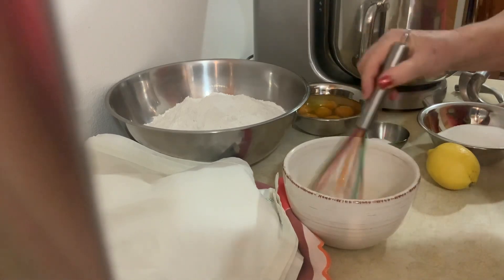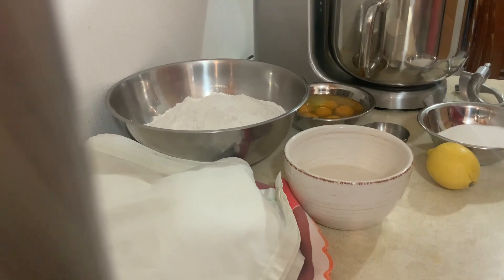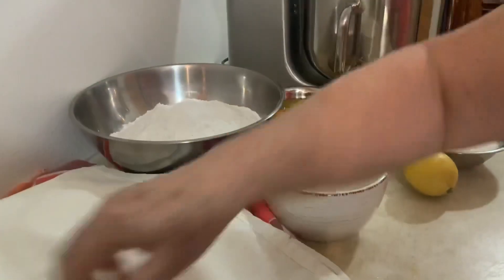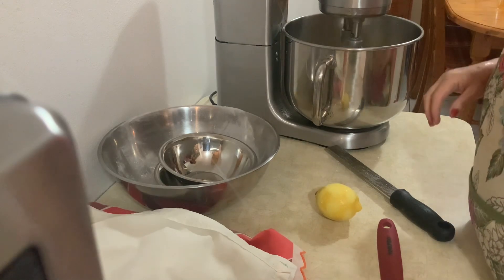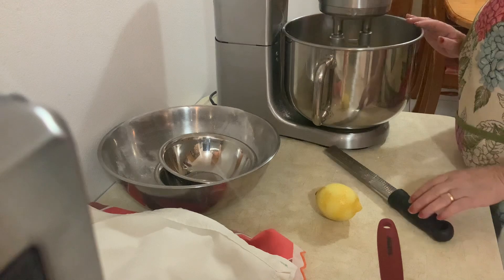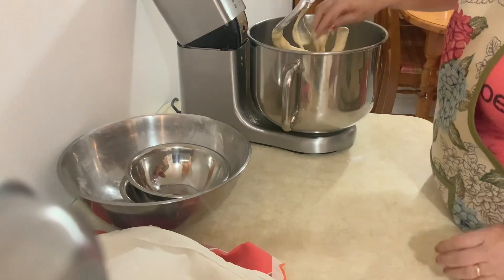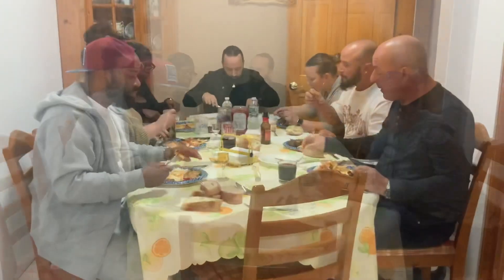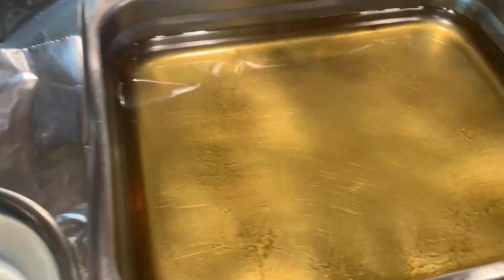Almoço para os filhos e receita de Malassadas como sabem o Carnaval está á porta 😊